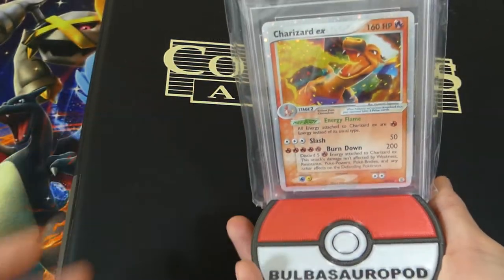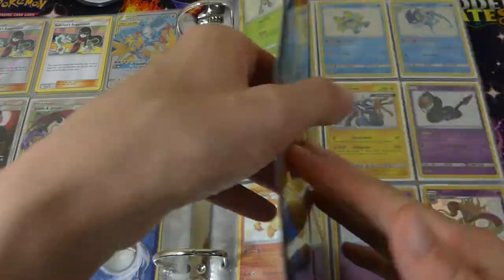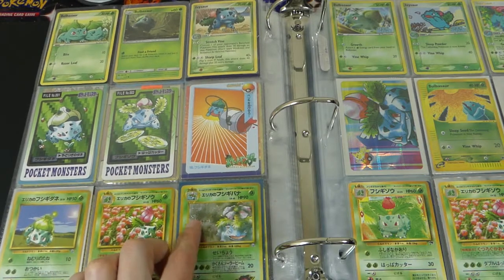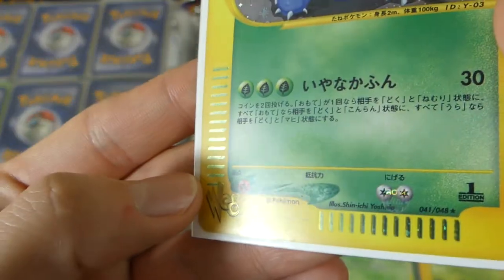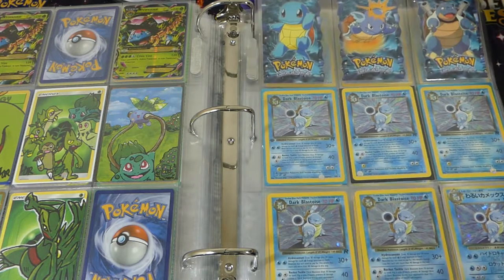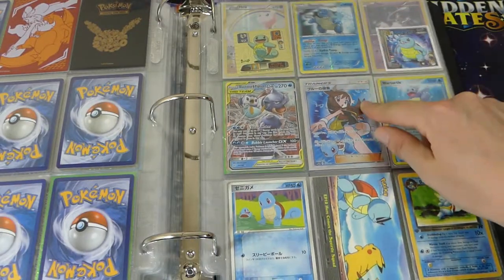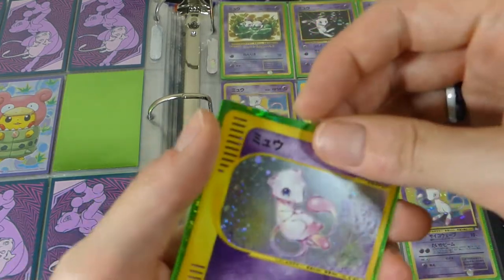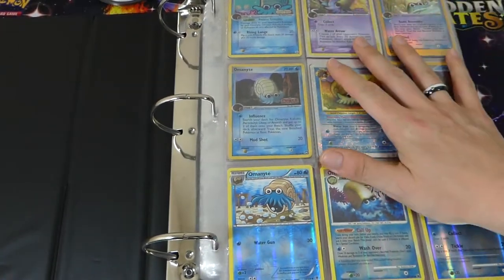Bulbasauropod's Binder Collection 1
This is my very first video showing one of my binders.. In this binder are Hidden Fates cards, Venusaur, Blastoise, Mewtwo and Mew mini collections. I tend to collect cards that I personally like instead of chasing sets so hopefully you enjoy the controlled chaos of my binders!

Credit to Christopher Power for the 3D printed PSA Pokeball stand!